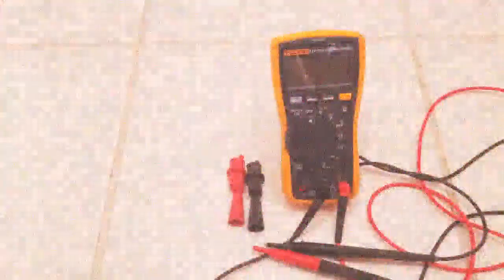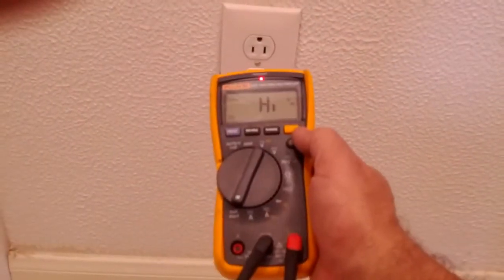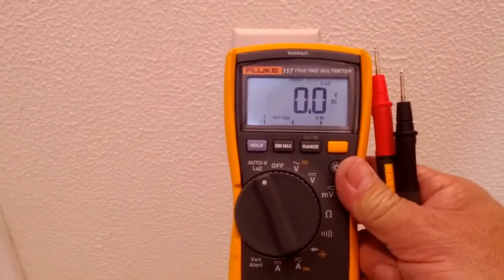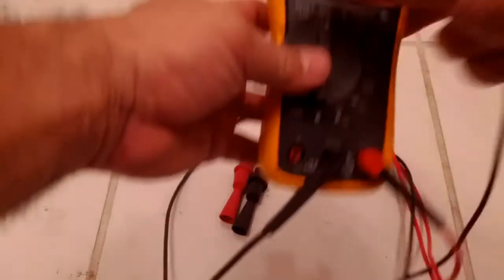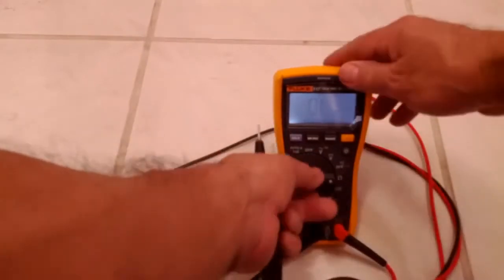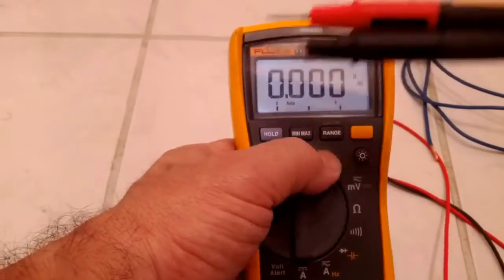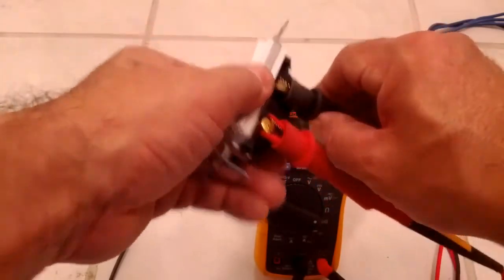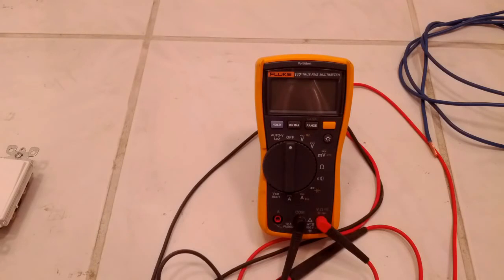Fluke 117 Multimeter Review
Fluke 117 Multimeter has outstanding features above the rest. It's both very accurate & easy to use. This is why most electricians use the device.
Fluke 117, it is capable of measuring  resistance, capacitance, frequency, continuity and test diodes.
This video is credited to a Youtuber called legalsolutions07